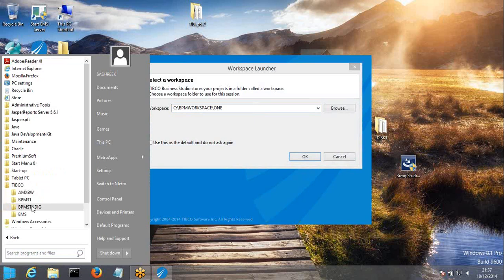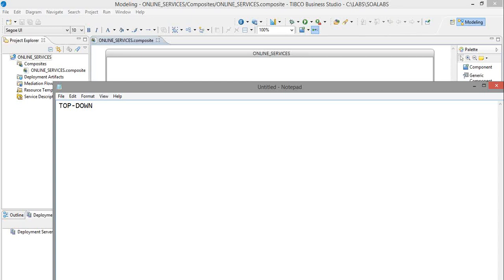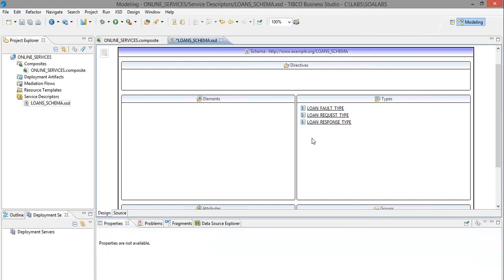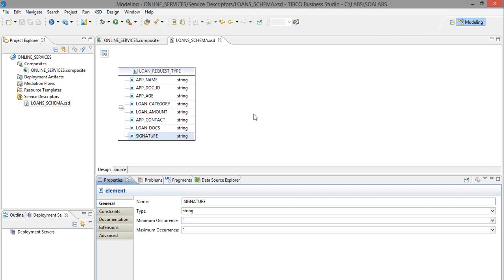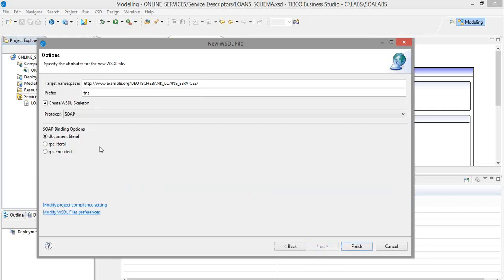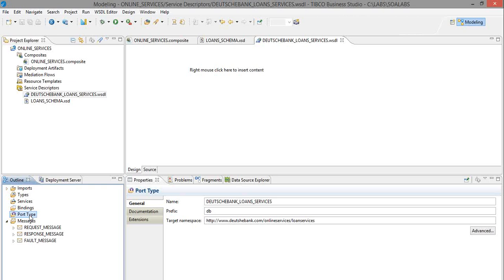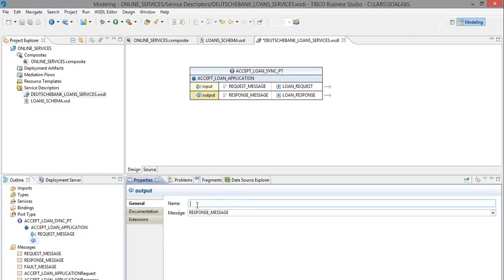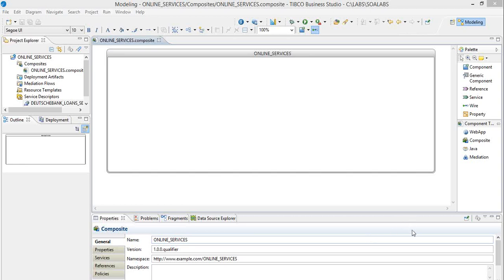TIBCO Active Matrix | Business Process Management | Session 03 | By Visualpath